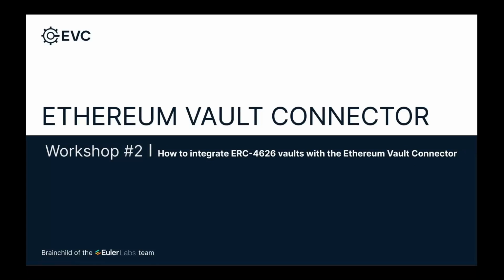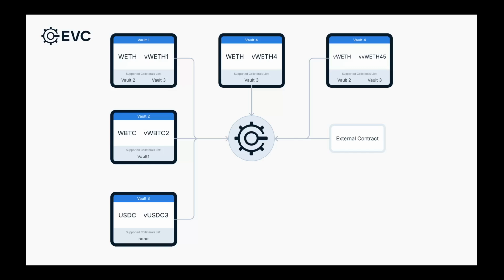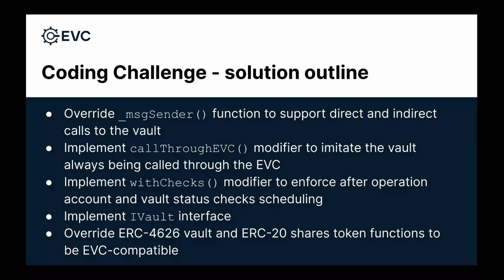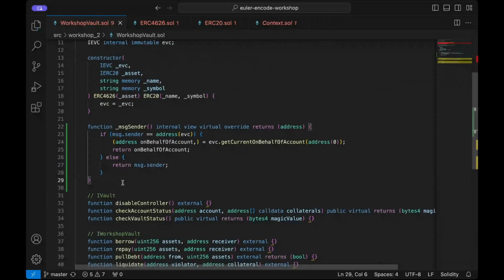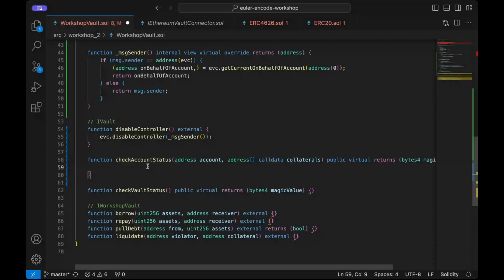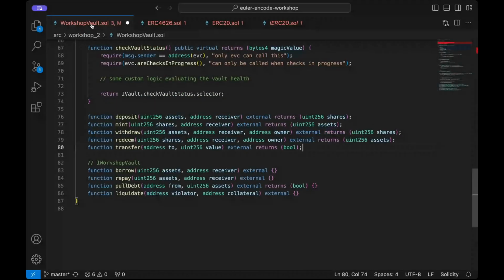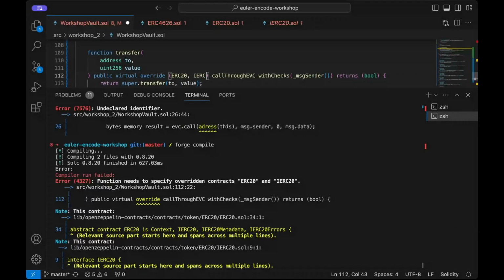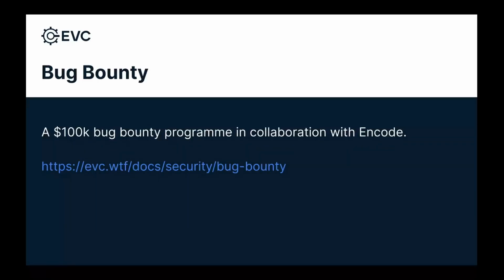Encode x Euler Educate: How to Integrate ERC-4626 vaults with the Ethereum Vault Connector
On Tuesday, 16th January 2024, we were delighted to host the "How to Integrate ERC-4626 vaults with the Ethereum Vault Connector" workshop for our Encode x Euler Educate! A huge thank you to Kasper Pawlowski from Euler for sharing his knowledge!

About the Encode x Euler Educate:
Encode x Euler Educate is a 4-week programme consisting of 3 technical workshops and bounties. You’ll join Euler developers at in-depth technical workshops, get up to speed on how to start building and get the chance to tackle bounty challenges and win prizes.

What's next?
More workshops, of course! The next workshop, "Unique Features of the Ethereum Vault Connector", takes place on 18th January 2024 at 4 pm GMT.

About Euler
Euler is a capital-efficient permissionless lending protocol that helps users to earn interest on their crypto assets or hedge against volatile markets without the need for a trusted third-party. Euler features a number of innovations not seen before in DeFi, including permissionless lending markets, reactive interest rates, protected collateral, MEV-resistant liquidations, multi-collateral stability pools, sub-accounts, risk-adjusted loans, and much more.

Timestamps:
00:00:00 Introduction
00:02:37 ERC-4626 standard
00:04:41 EVC's primary purpose
00:11:17 Coding challenge
00:16:02 Coding session
00:45:29 Assignments, Resources, Bug bounty
00:47:42 Q&A and Conclusion